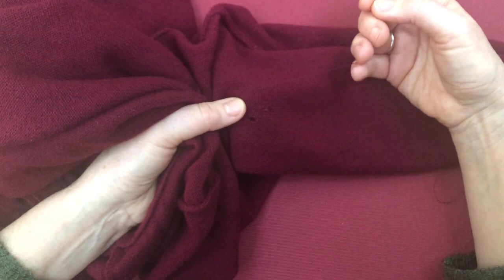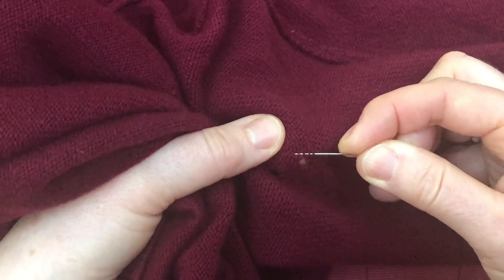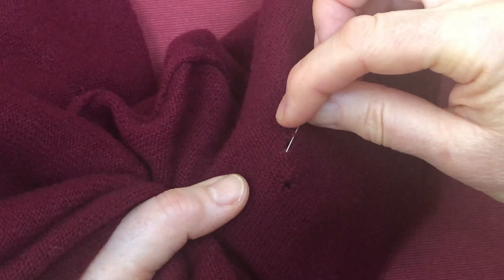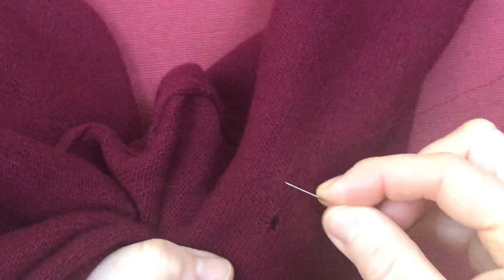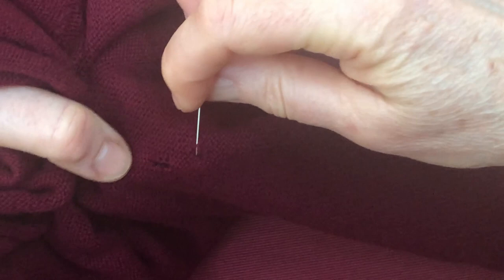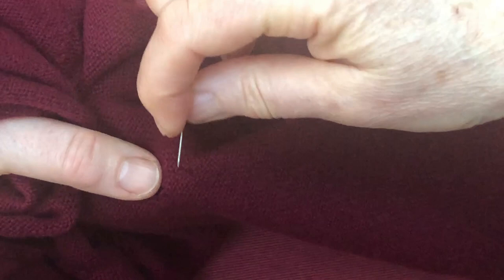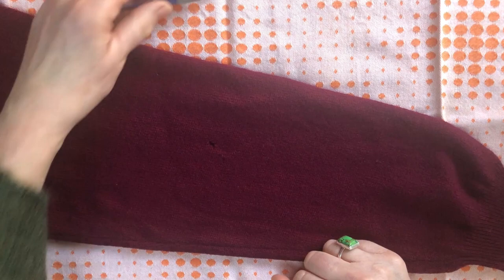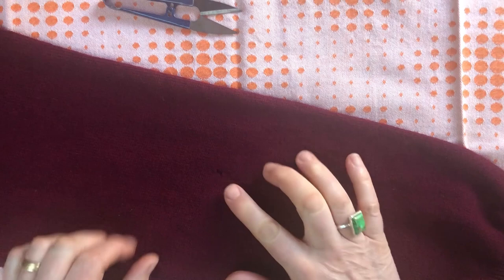How to mend small holes in jumpers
Often caused by moths or a pulled thread, most holes can be closed and almost invisible - just don't put it off as the larger a hole gets, the harder it is to repair! This video talks through how to mend moth holes in jumpers, with some useful tips on thread colouring and all-important technique.

We also have a video on repairing underarm holes which can be trickier - watch it